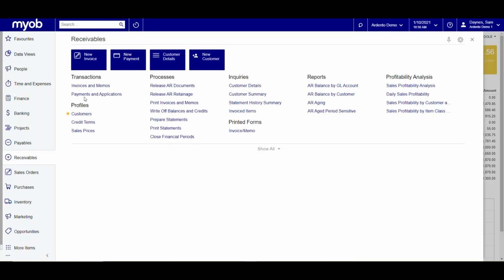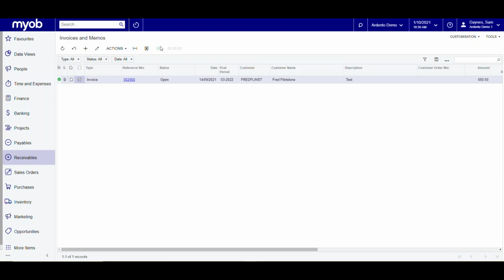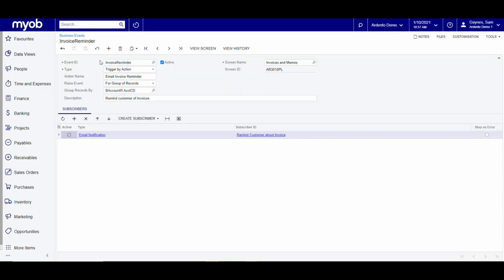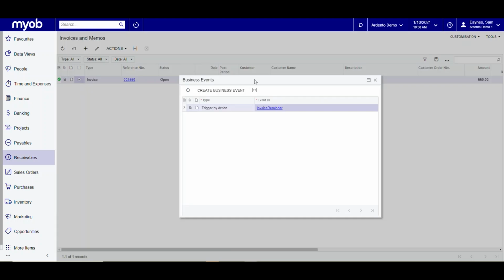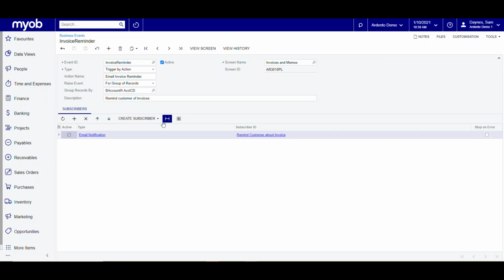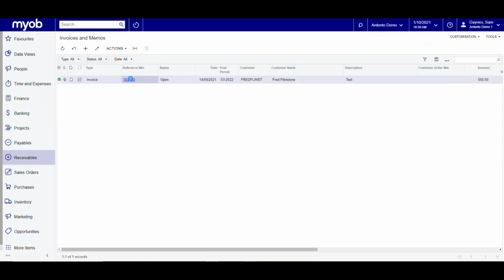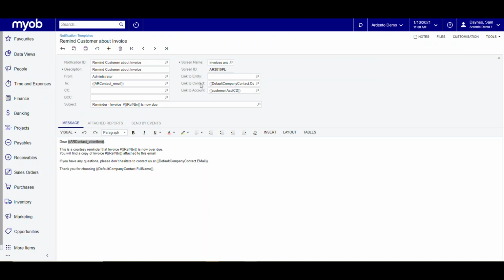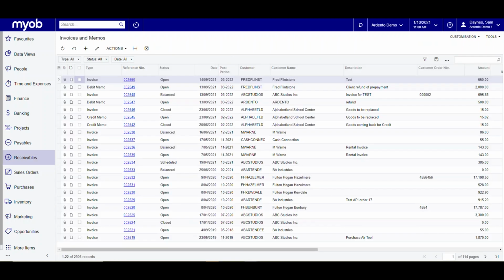MYOB Advanced - Creating Simple Invoice Reminders Using Business Events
Senior MYOB Advanced Consultant Brianna runs through creating a basic invoice reminder process using the business event functionality.

MYOB Advanced / Acumatica is a cloud ERP solution for growing businesses.